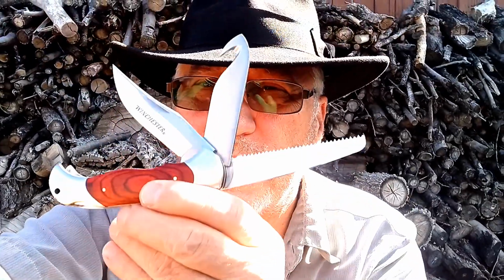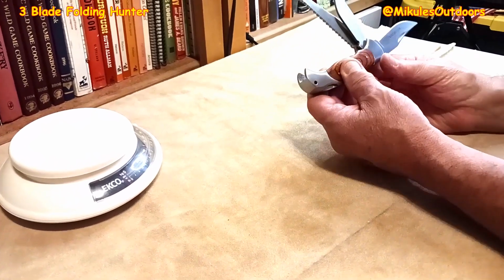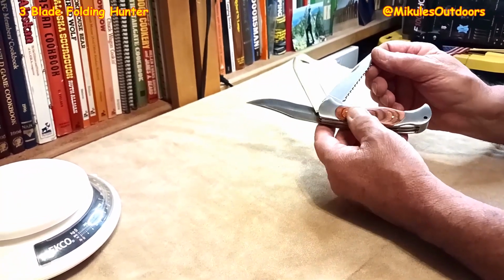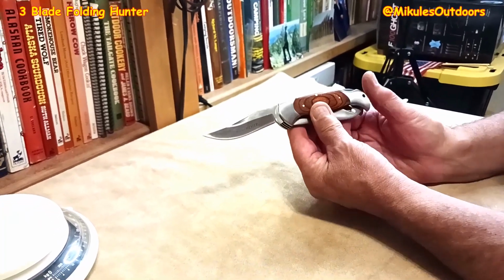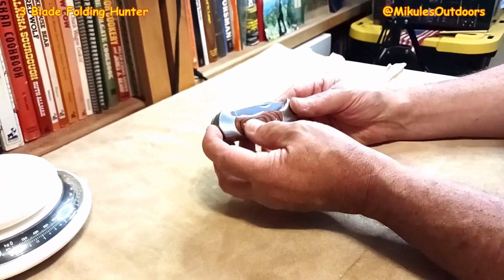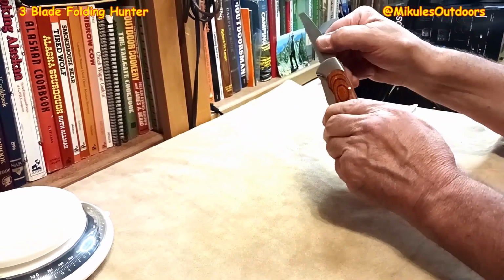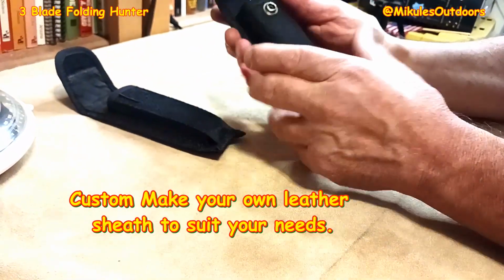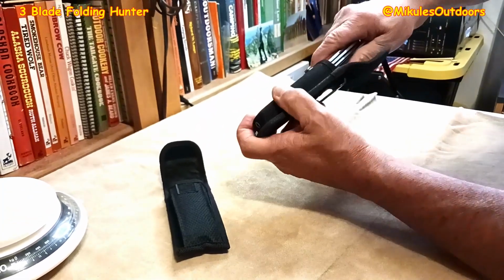Winchester 3 Blade Folding Hunter Knife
The Winchester 3 blade folding hunter knife is an excellent knife built for field dressing game. Featuring three different blades for the hunter to take care of all aspects of field care for Antelope, Deer, Elk, Caribou, Bear and just about anything else. Clip point, gut hook and saw blade make up this three blade knife. Stainless Steel Construction with blade length at 3.5 inches.  The steel is 1/8th inch thick.  Heavy duty and will last a lifetime.